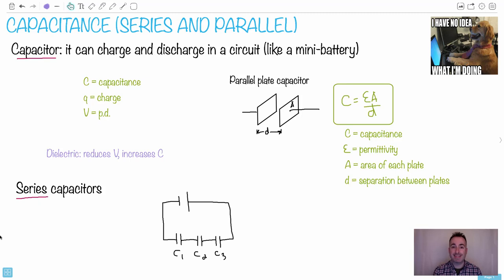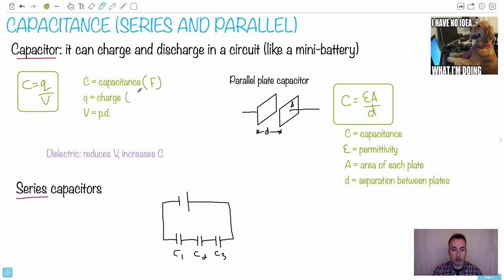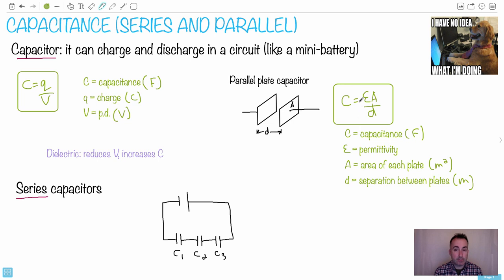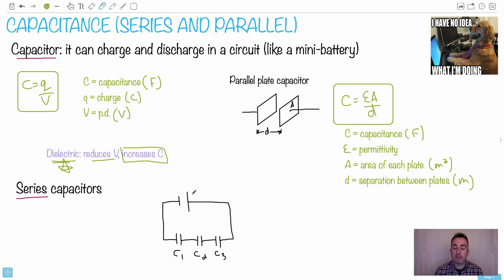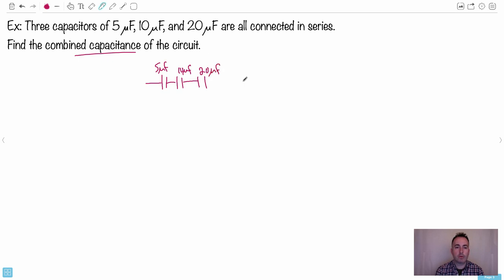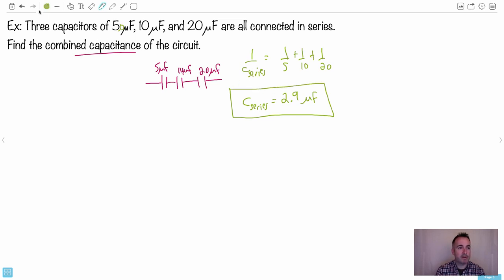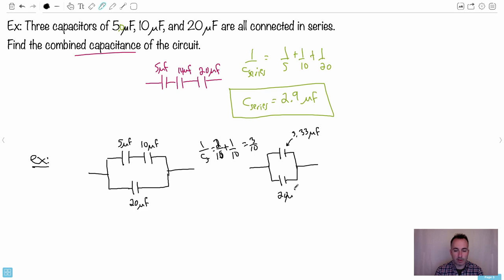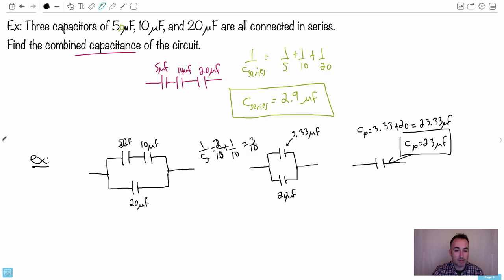Capacitance 1 [IB Physics HL]